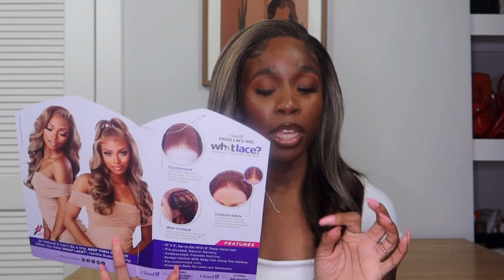$40 FRONTAL?! | *NEW* Sensationnel Cloud 9 What Lace? ‘Glenna’ | Ft. BlackHairspray.com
Finally got my hands on the @SensationnelHair Glenna! Isn’t she lovely?🥰

Wig Essentials:

Hot Comb
Wax Stick
Edge Brush
Blow Dryer

Business/collaborations 💌: contentbytaylorloraine@gmail